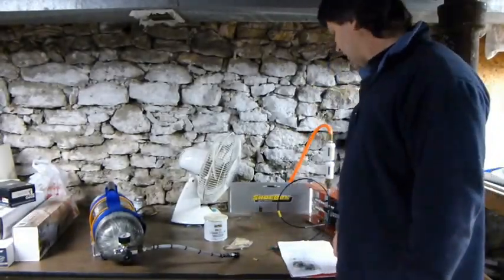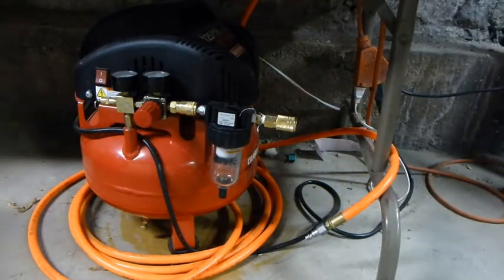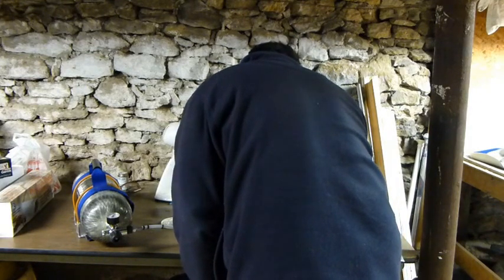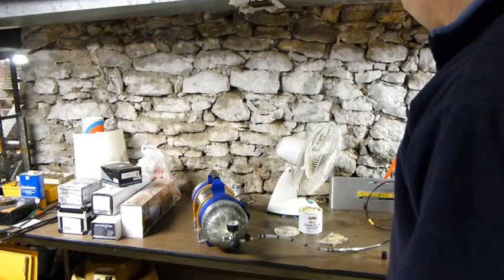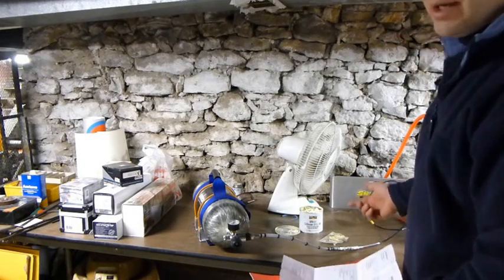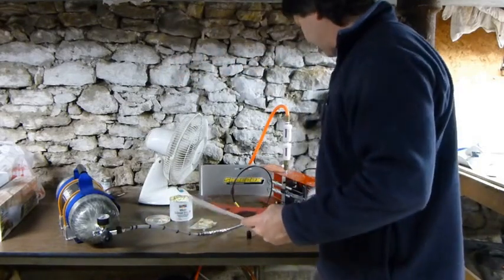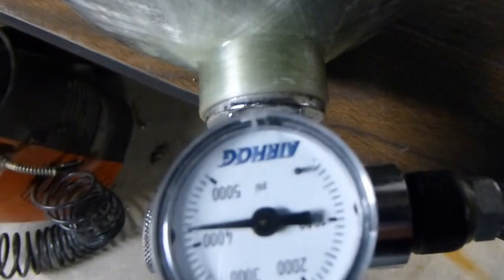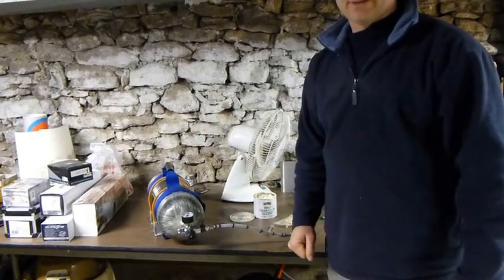Cricket Takes a look at the 4500 PSI Shoebox Compressor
Over view of the 4500 PSI shoebox compressor